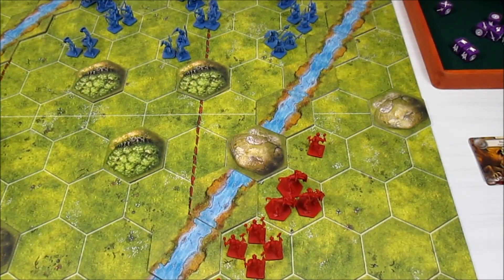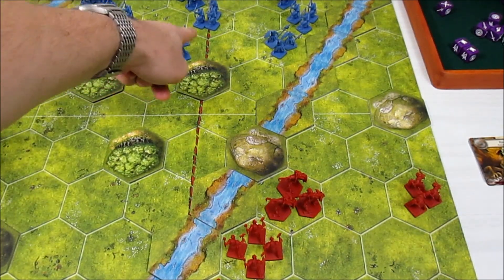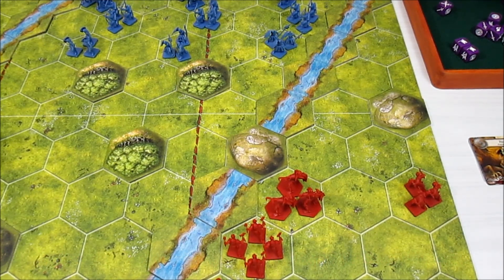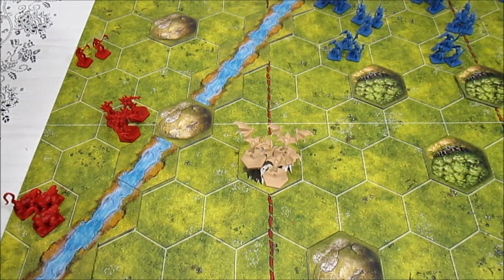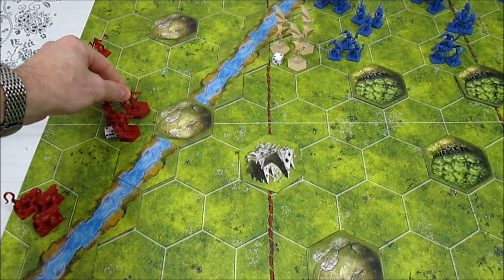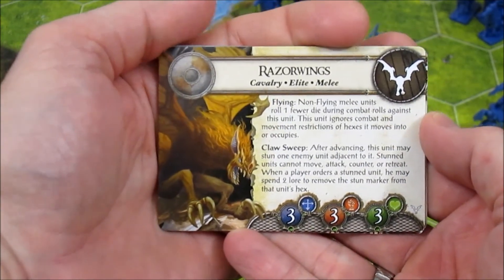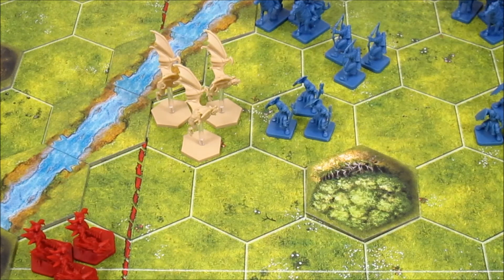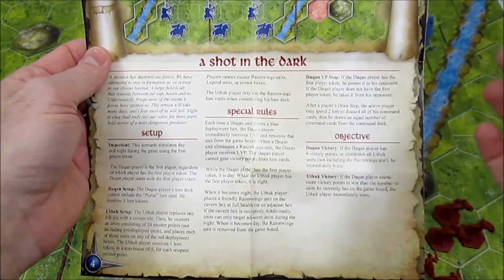Battlelore: A Shot in the Dark: Episode 2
Ineffective night terrors!